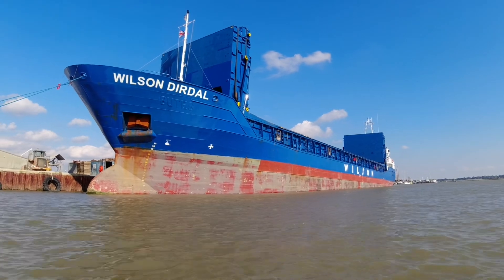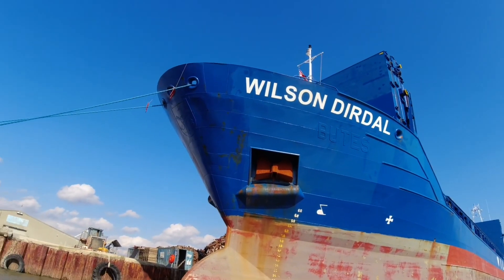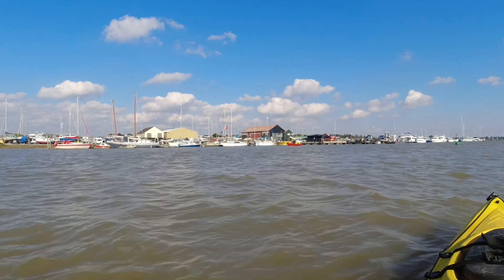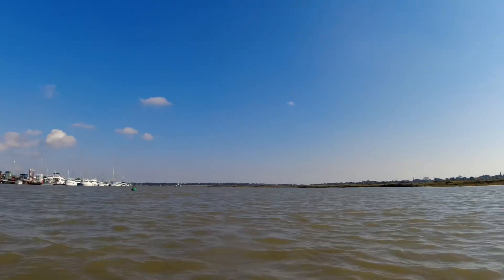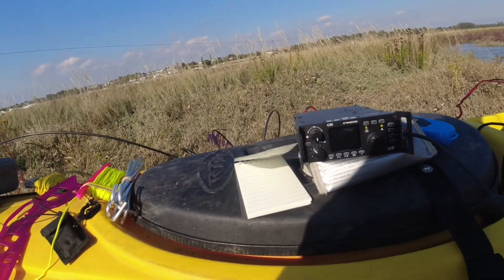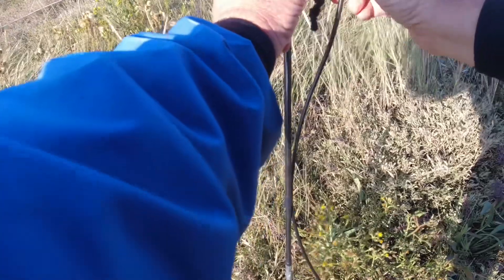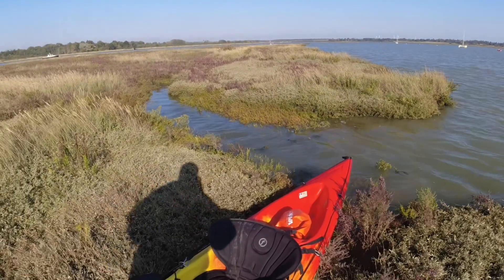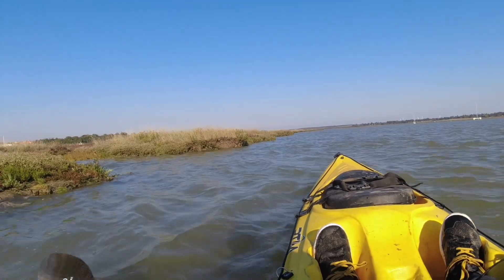Xiegu G90 Back From The Dead